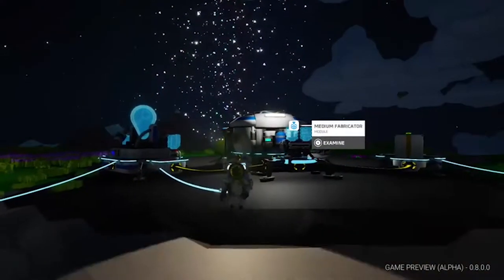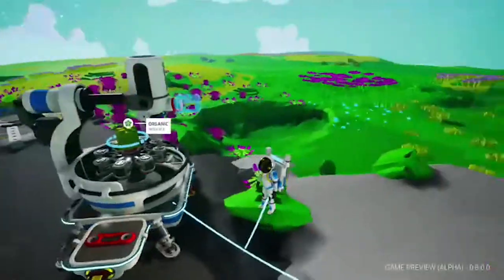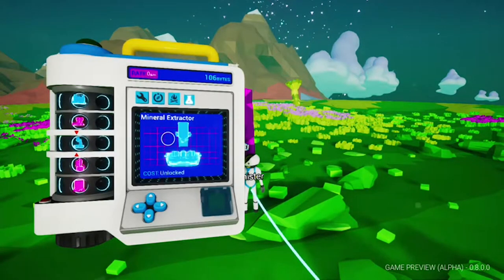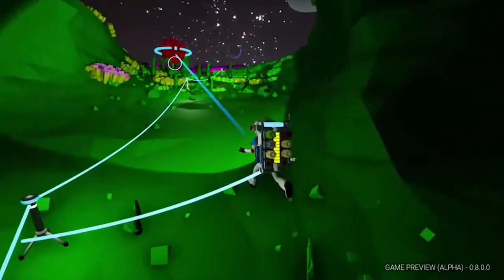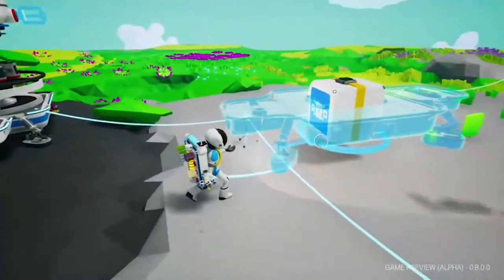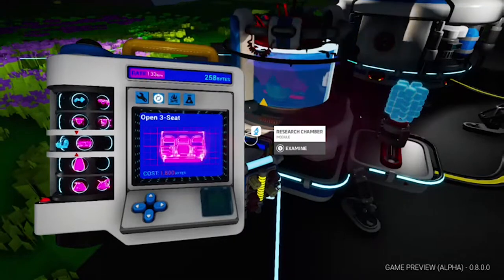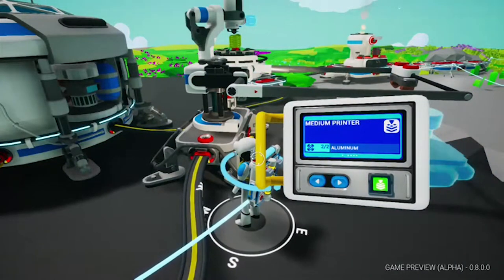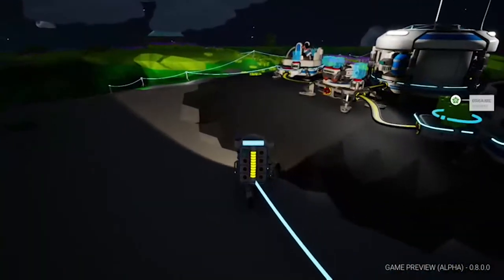Just Getting Started = Astroneer Ep 1